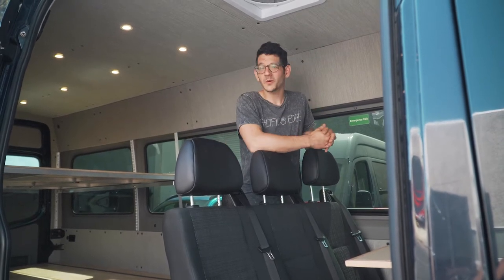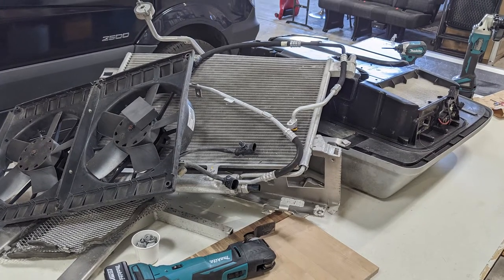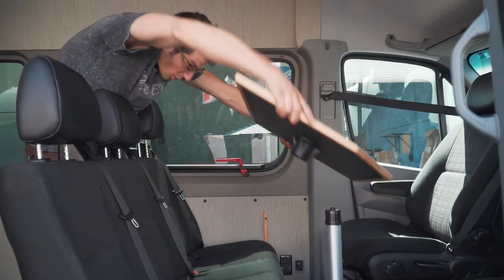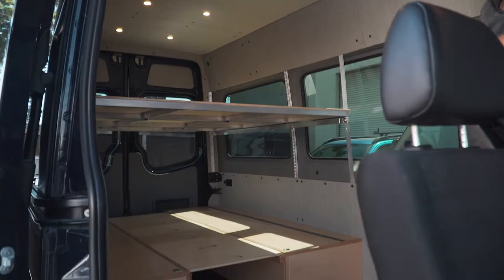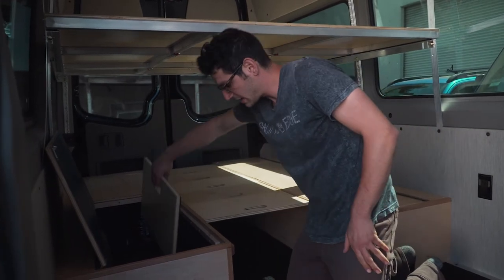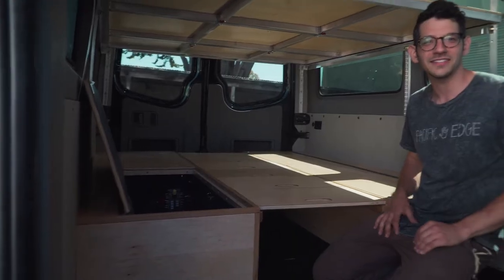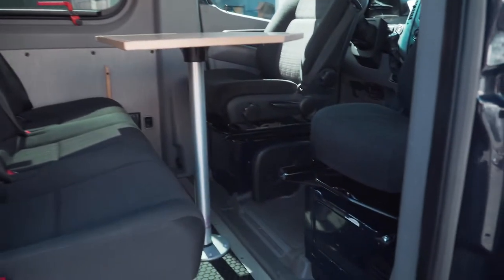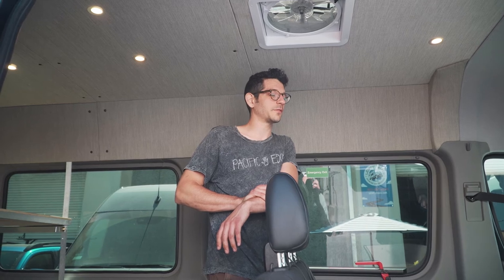Sprinter Van Conversion with Bunkbeds! | Big Blue Walkthrough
Michael takes us on a tour of our recent build, Sprinter 170" Big Blue!